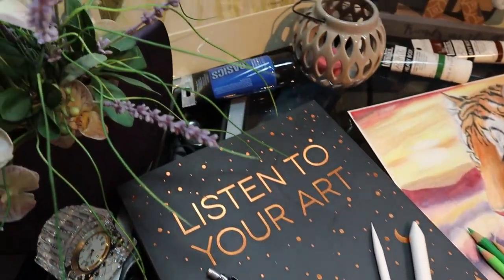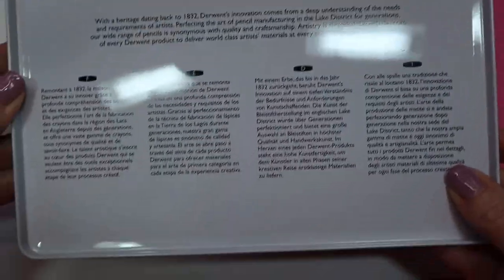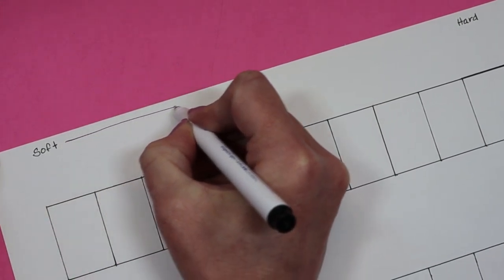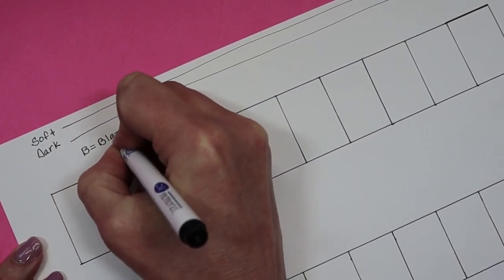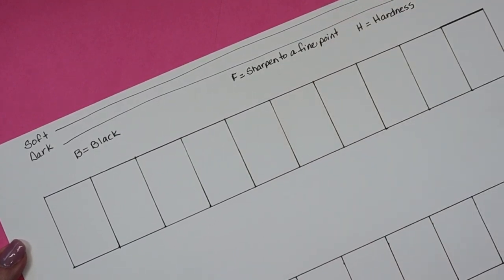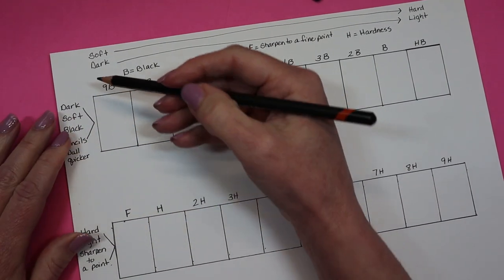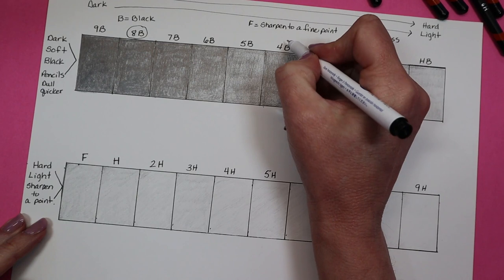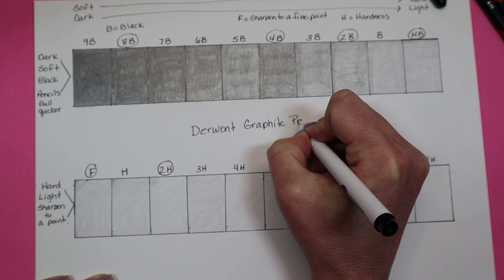ART TUTORIAL: What are Pencil Grades? What do the numbers and letters on drawing pencils mean?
My name is Kristen Fisk and I am a wildlife, nature, pet portrait and child / people portrait artist .
Today we are having a lesson explaining what the numbers and letters on your graphite pencils mean and how understanding them can help your artwork.
I will be posting art time lapse and speed drawings. Weekly art tutorials and art chats, tips and Q & A’s. I will do art supply product reviews and monthly art challenges and paint along projects for beginner to advanced artists.

SUPPLIES
Derwent Graphitint Pencils, Metal Tin, 24 Count (0700803)